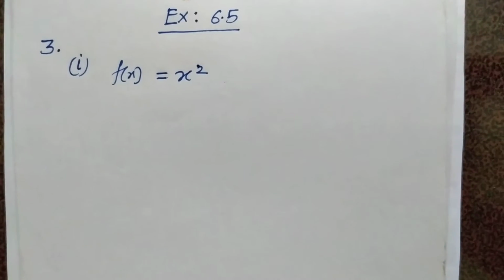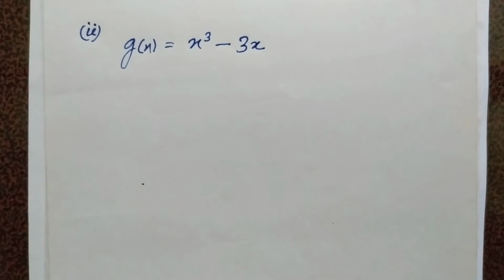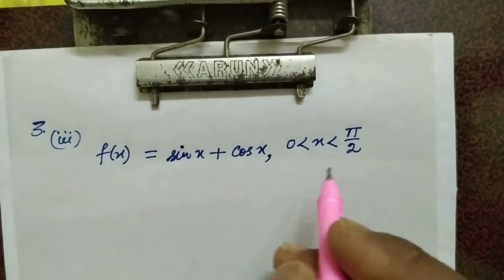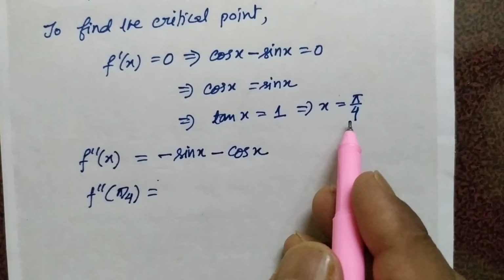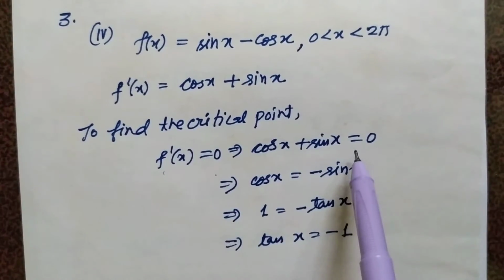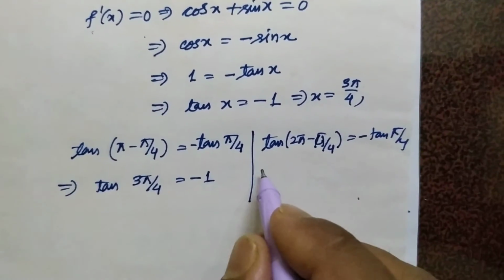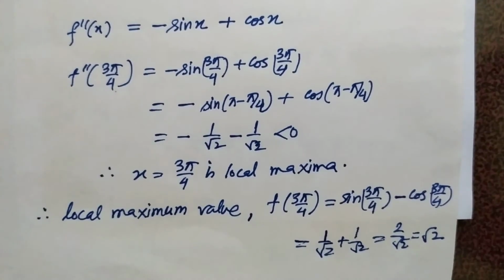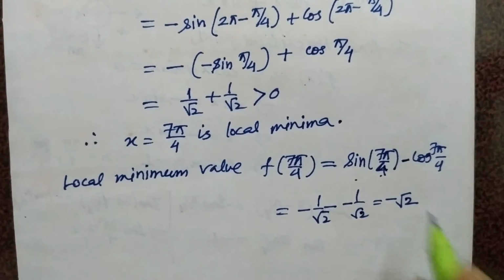Ex 6.5 Q. 3 (i) to (iv)